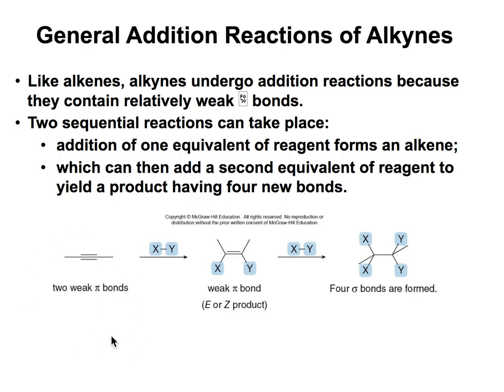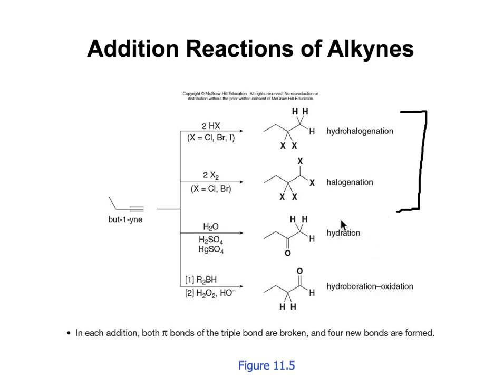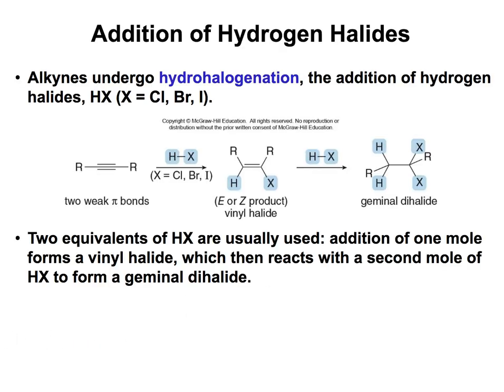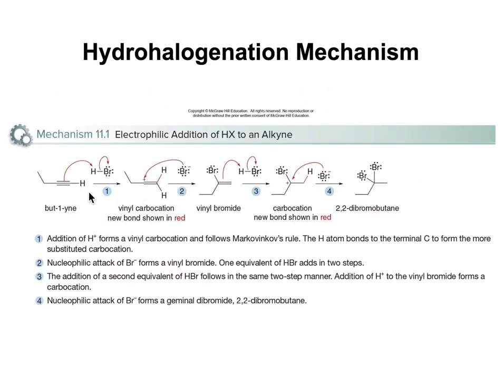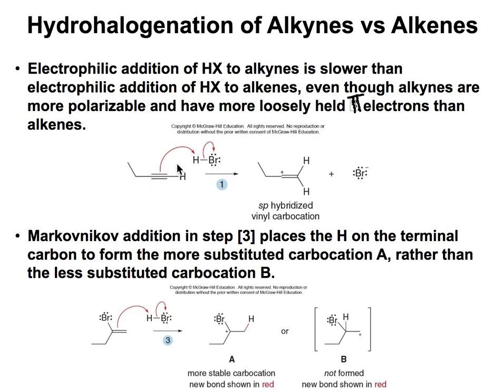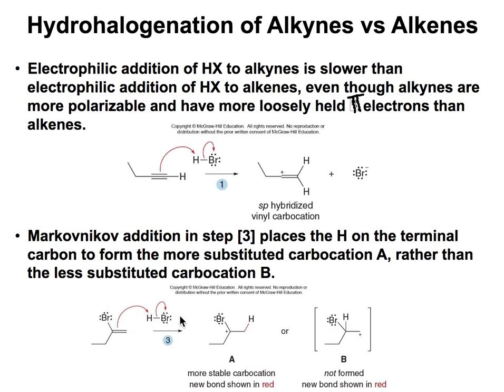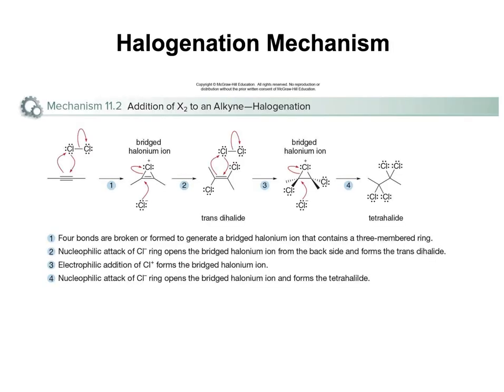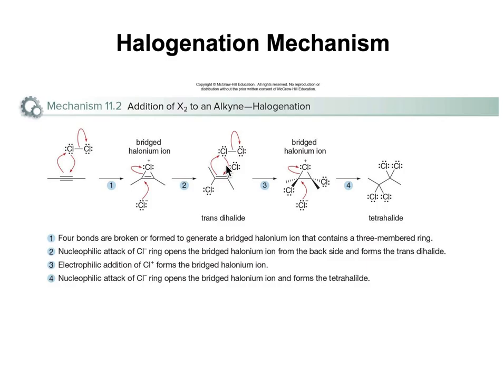Chapter 10: Alkyne Additions